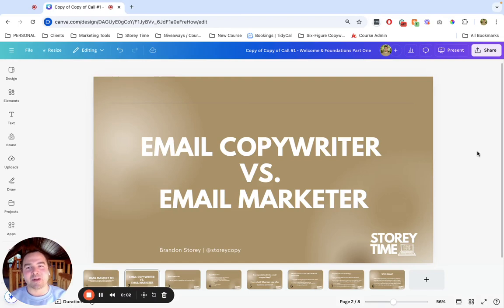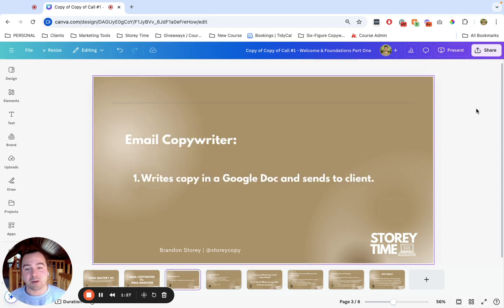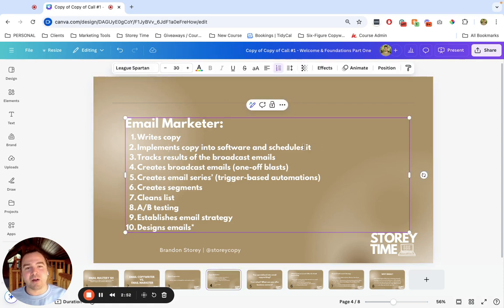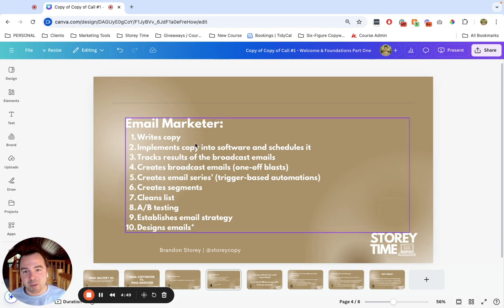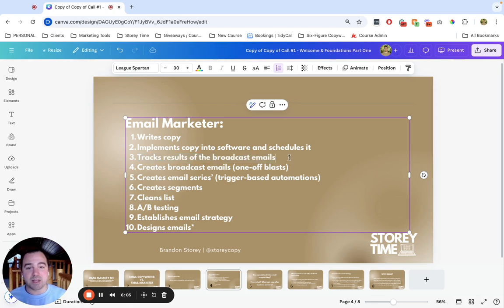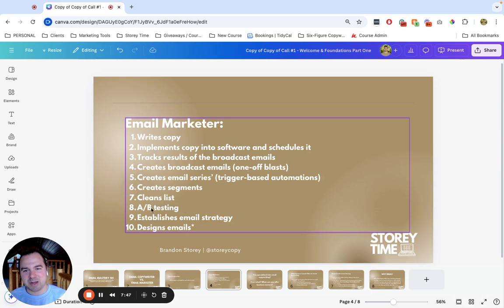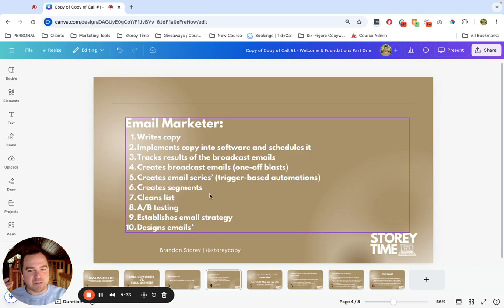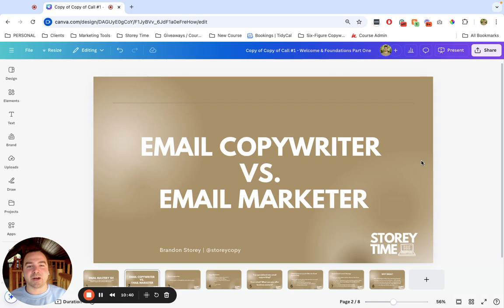Email Marketing vs. Email Copywriting (Explained for Beginners)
This is the ultimate beginner copywriting course.

You'll learn how to go from zero copywriting knowledge to writing client-ready copy in just 30 days.

(Deployed in over 300+ freelance copywriting businesses, it's the same system that's getting ~70% of my students their first client in one month).